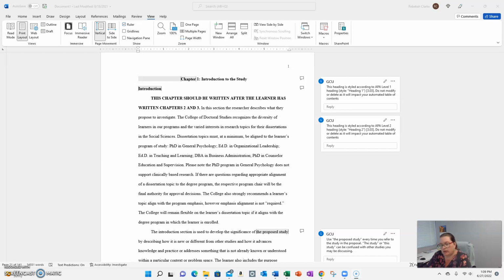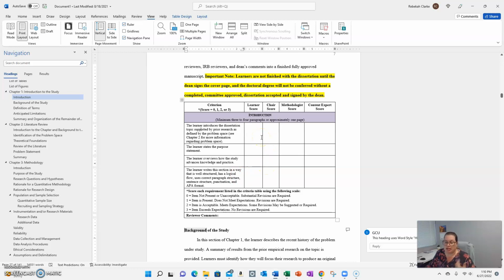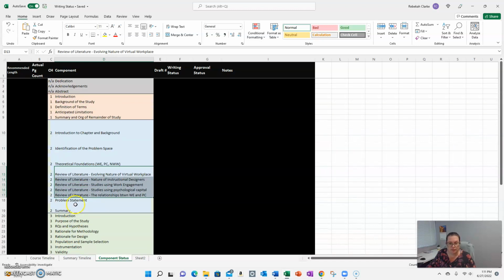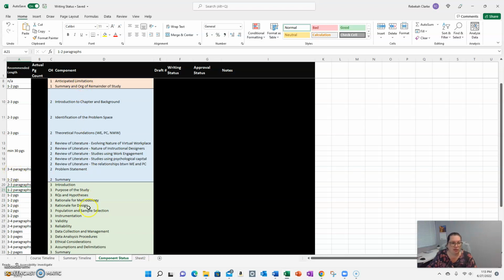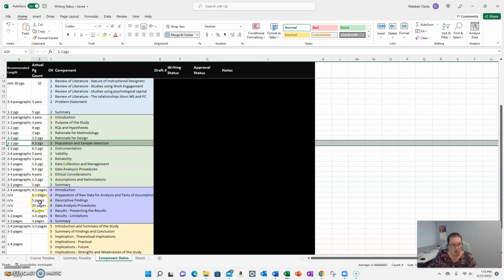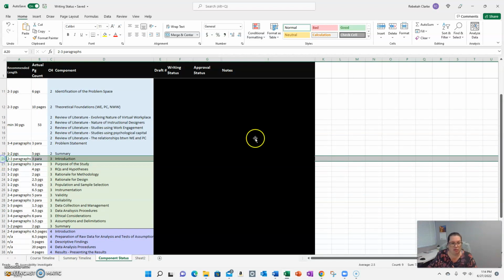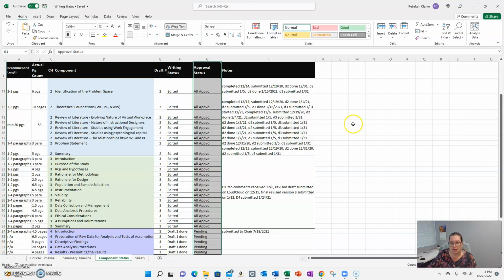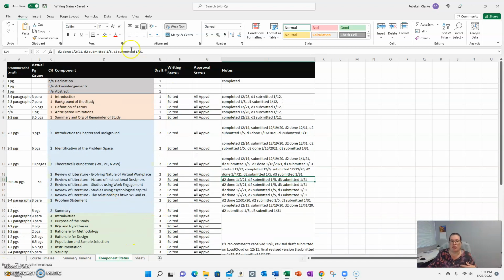Chunking Out Your Dissertation Writing Work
In this video, I talk about how you can chunk out sections of your dissertation to see how much work needs to be done and figure out how to tackle each section. This was my approach, but it may work for you as well. Here's a link to a blank copy of my tracking sheet